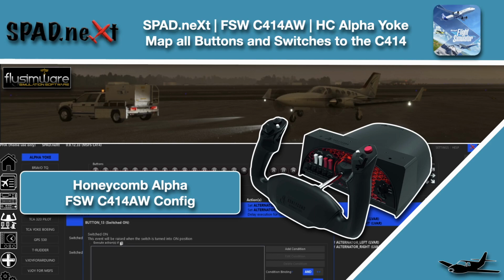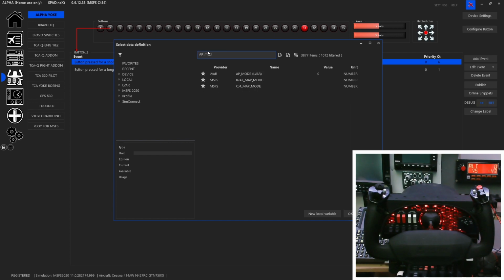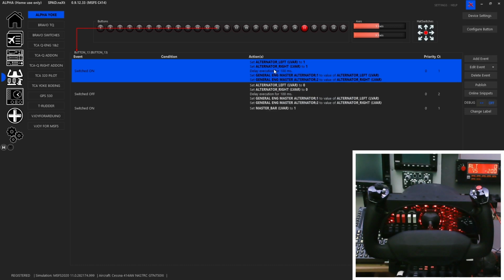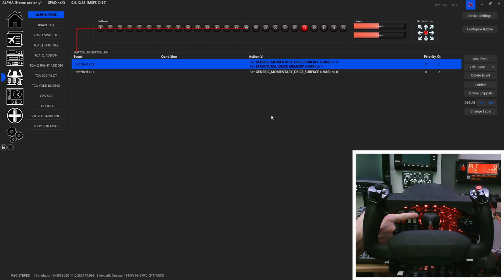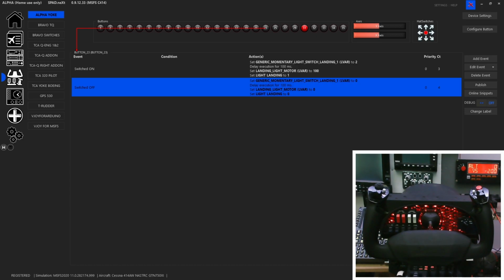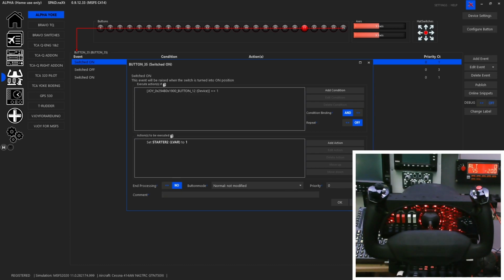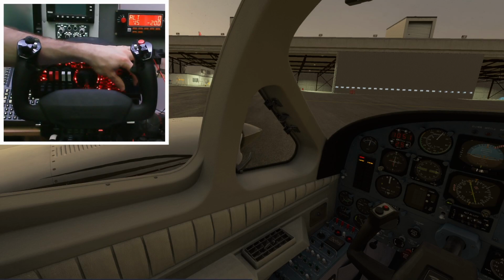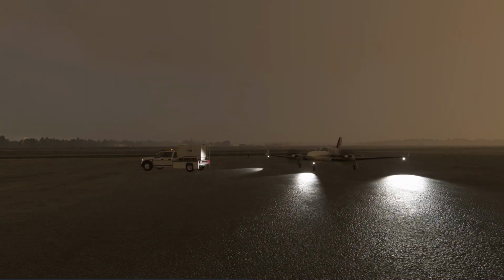MSFS | SPAD.neXt | FSW Cessna 414AW | Honeycomb Alpha Config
Configure all of the buttons / switches and Magneto switch for full operation of the Cessna 414AW.  Use the LVARs and some tricks to take control of this speedy twin!

00:00 Intro
00:39 Global Config
01:20 Lego Block Mode..
01:38 Button Config Walk Through
01:50 B1 - PTT
02:27 B2 - AP/YD OFF
03:45 B3 - TXPDR IDENT
04:08 B4 - Pitch Sync
05:15 B5/6/7/8 - Elevator Split Trim
06:16 B13 - Alternator Switch
08:24 B15 - Battery Switch
09:23 B17 - Avionics Switch
09:38 B19 - DeIce Boots
10:36 B21 - Other DeIce Switches
11:32 23 - Landing Lights
13:08 B25 - Taxi Light
13:21 B27 - Nav Light
13:42 B29 -Strobe Light
13:58 B31/32/33/34 - MAGS
15:22 B35 - Starters with Conditions
16:41 Axis/HAT - Yoke Axis and HAT in MSFS
18:14 Cockpit Demo with Startup and full Switches
22:22 Outro